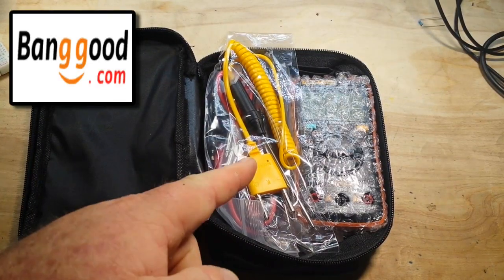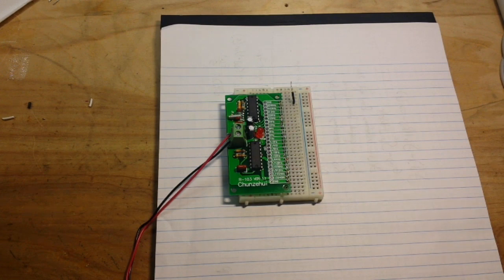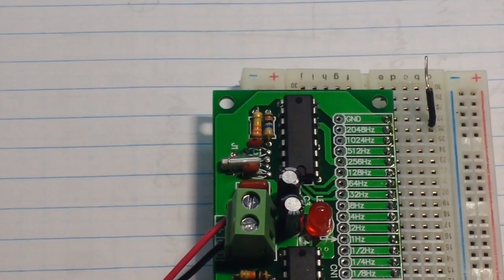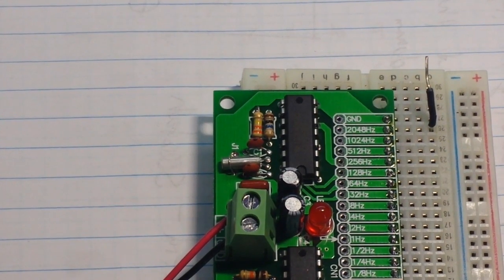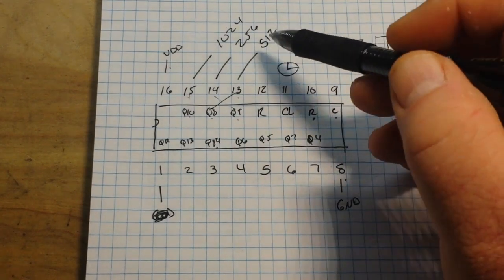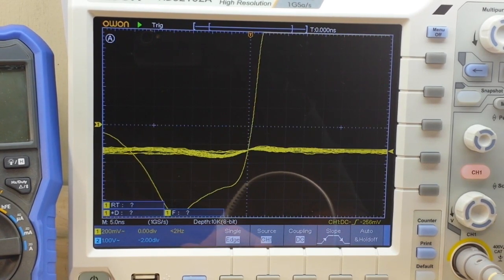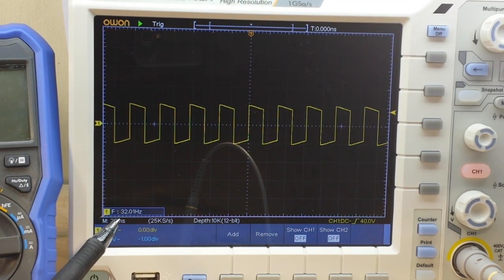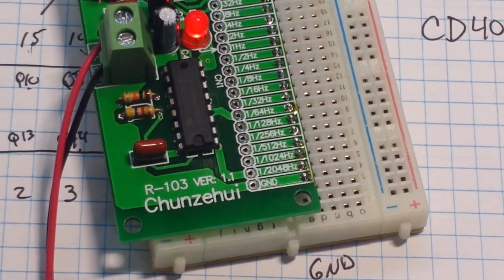Super Stable Oscillator with the CD4060BE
FAQ:
Current: Retired
Health: BAD (Congestive Heart Failure)
Hobbies: Electronics, flying, amateur radio, music (classic rock)